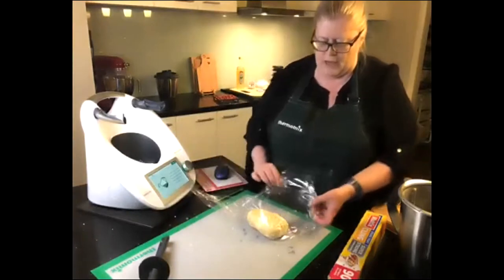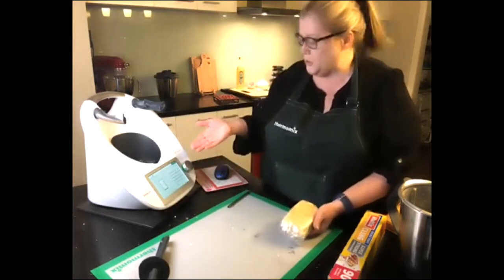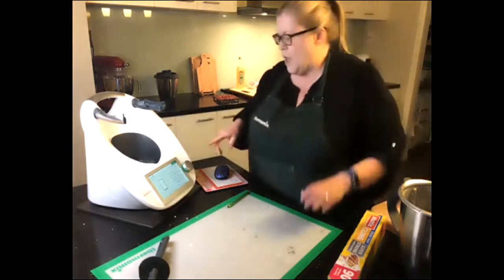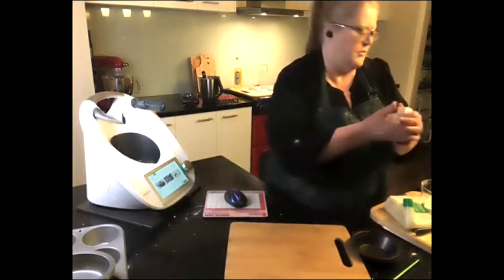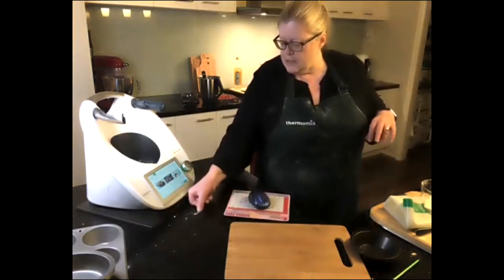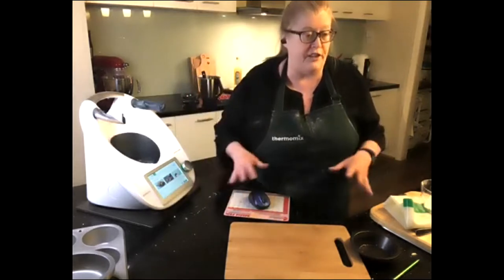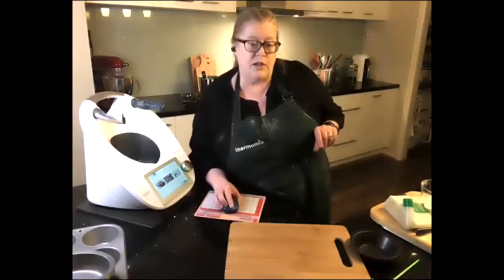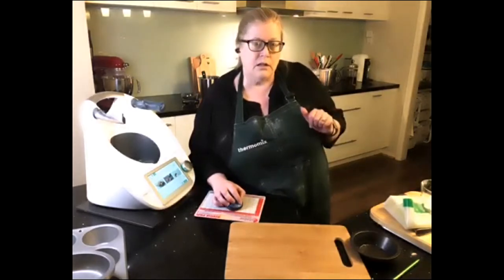Aussie Meat Pies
Learn how to make Shortcrust Pastry, Iced Puff Pastry, and Meat filling in your Thermomix.
This is a recording of a live Zoom learning session, not a prepared video presentation, and has not been edited in any way!